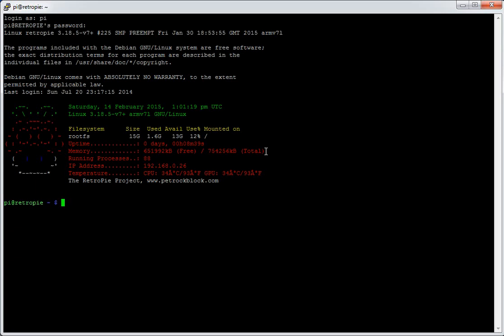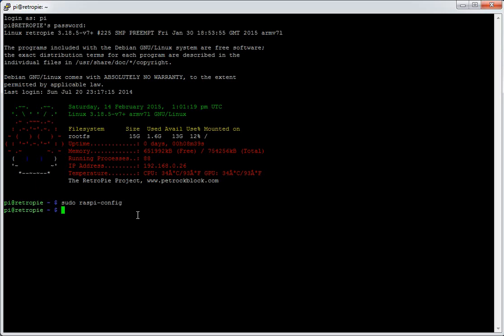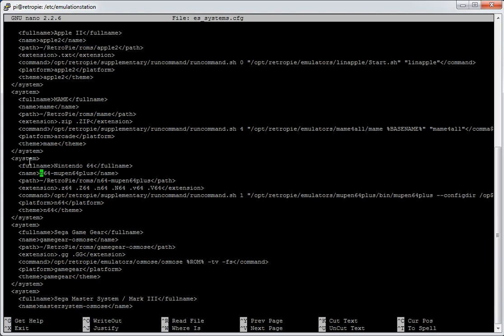RetroPie: How to get N64 Emulation working on the Raspberry Pi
This video shows how to configure your Raspberry Pi to run N64 games.